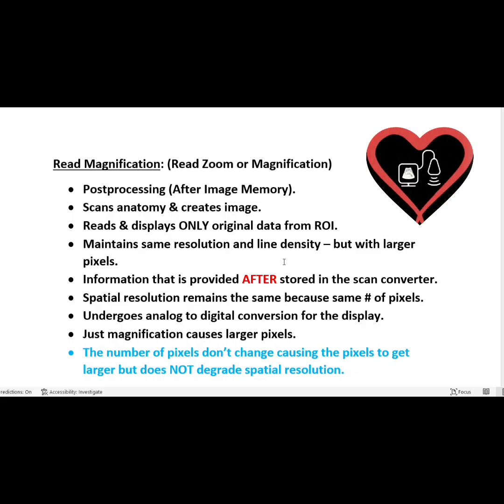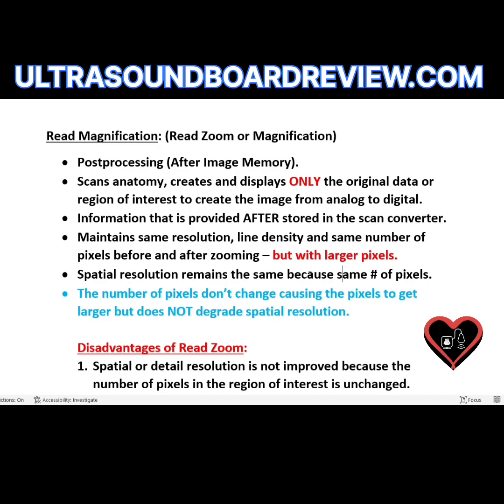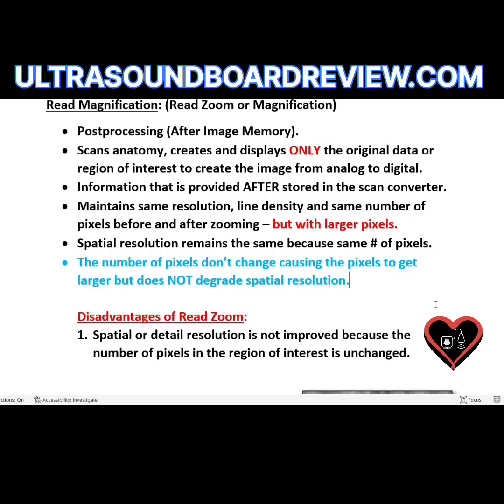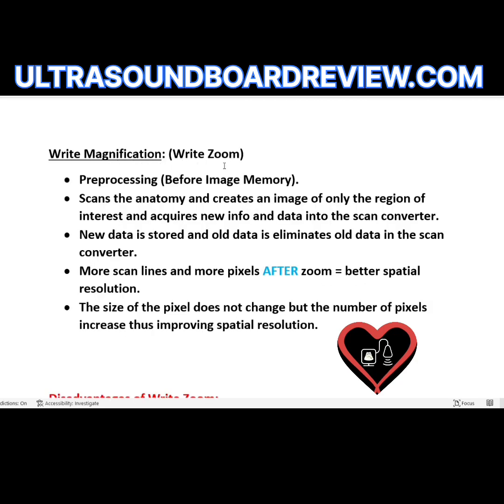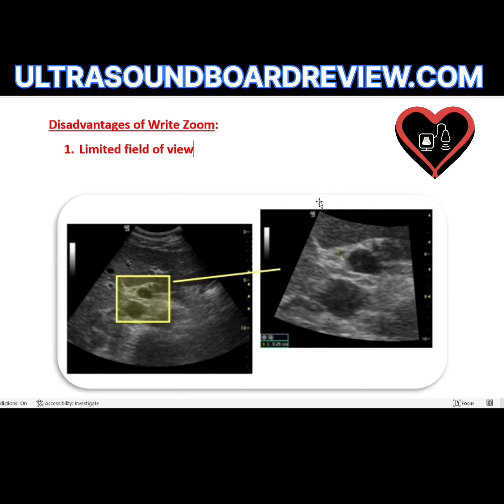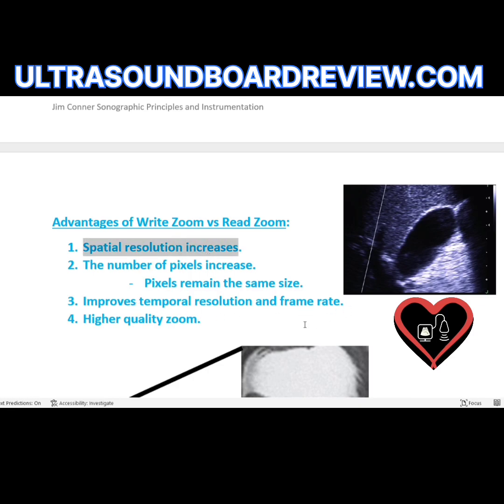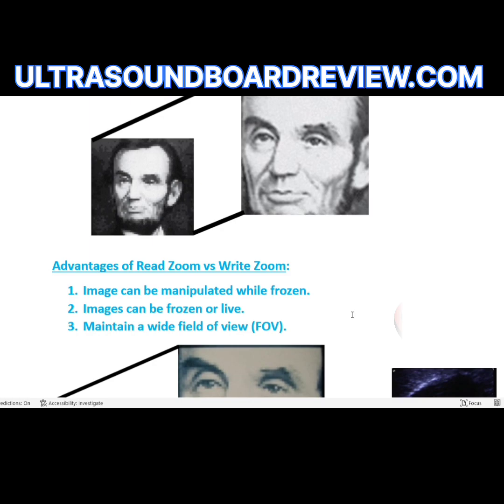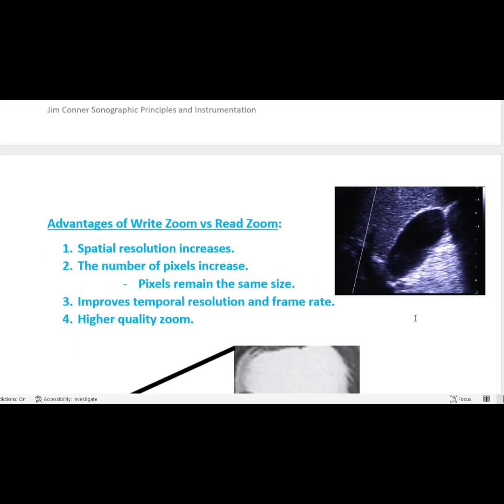Advantages and Disadvantages of Write Magnification vs Read Magnification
Watch this video to learn the following:

1. Advantages and disadvantages of write magnification.
2. Advantages and disadvantages of read magnification.
3. Information you can expect to see on the SPI!